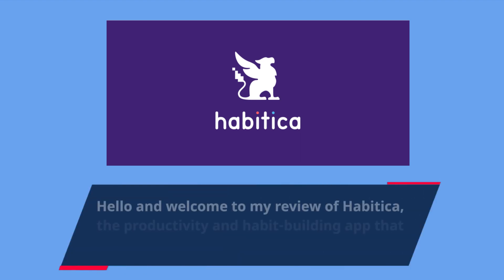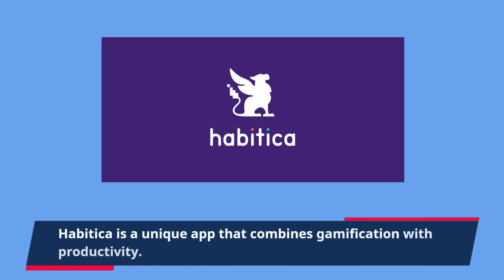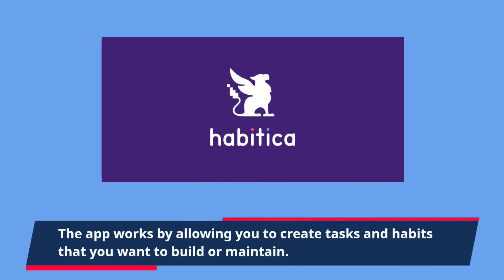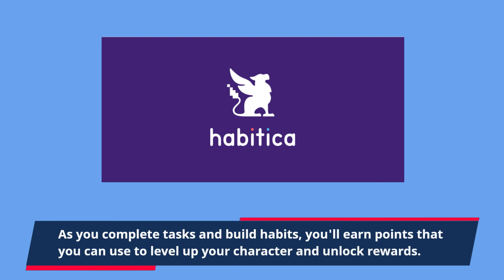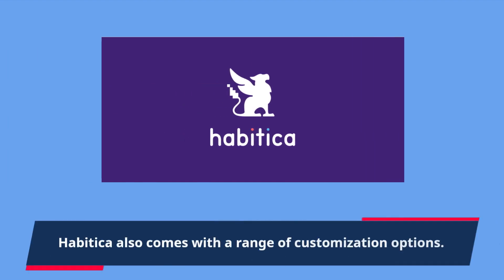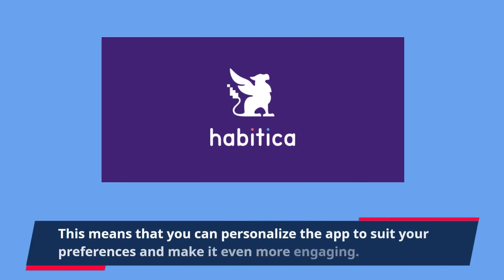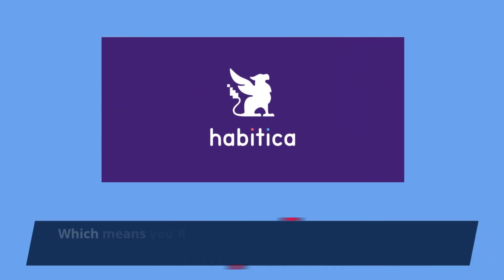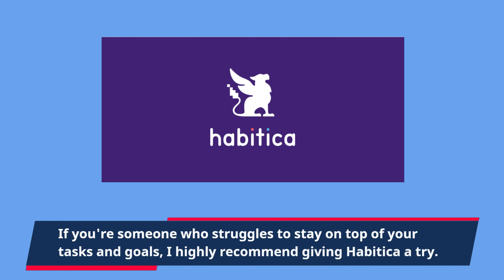Habitica: The App That Makes Your Life a Game! Full Review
Amazon Product Name : Habitica

Looking for a fun and interactive way to improve your productivity and form good habits? This free-to-use platform turns your daily tasks and to-do lists into a role-playing game, where you earn rewards and level up by completing tasks and achieving your goals. It also includes a range of features, including habit tracking, customizable avatars, social networking, and more, to keep you motivated and engaged. In this review, we'll take a closer look at the performance, design, and features of Habitica to help you decide if it's the right productivity tool for your needs. Don't miss out on this detailed review!